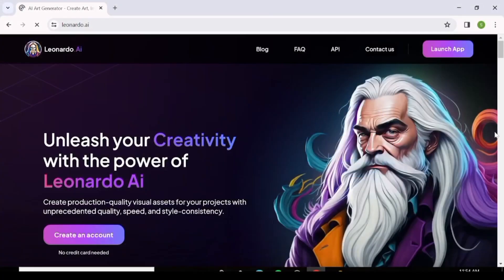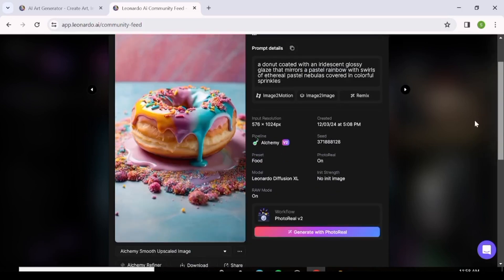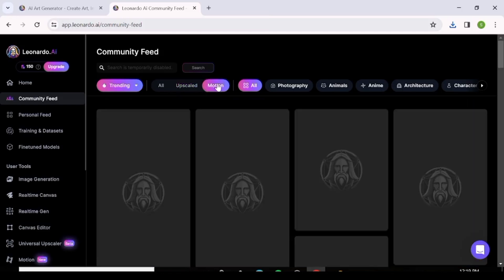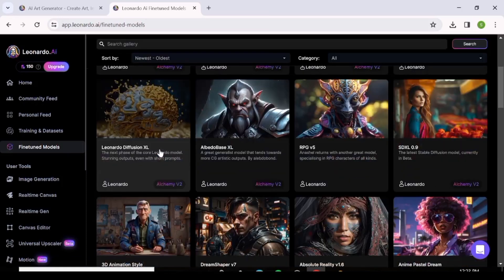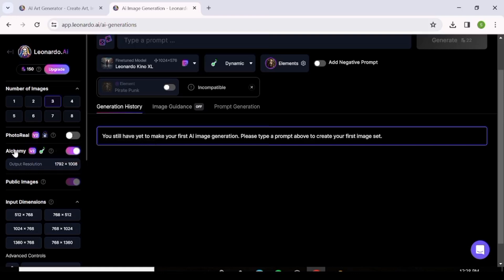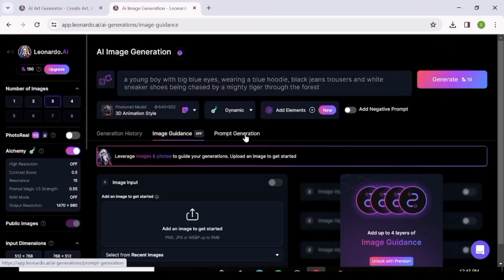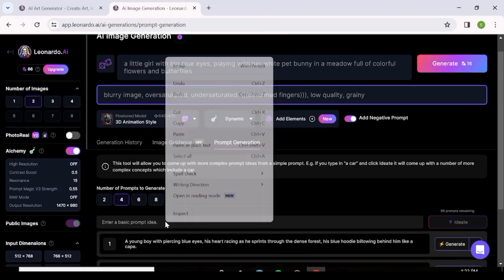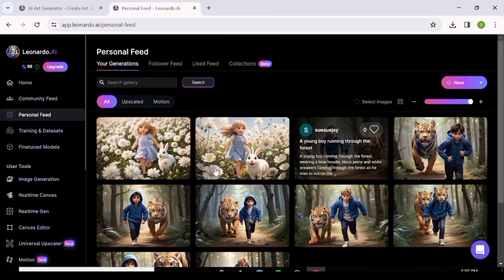Leonardo AI full tutorial 2024 | Leonardo AI Tutorial For Beginners (Part 1)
Welcome to our "Leonardo AI Image Generation Tutorial For Beginners"! In this video, we will walk you through how to use Leonardo AI to create stunning images with artificial intelligence. Whether you're a beginner or just looking to enhance your skills, this tutorial is perfect for you.

We will cover the basics of using Leonardo AI, including how to upload your images, adjust settings, and create beautiful artworks in just a few clicks. Follow along and learn how to unleash your creativity with this powerful tool.

Don't miss out on this opportunity to master the art of image generation with Leonardo AI. Watch the tutorial now and start creating amazing visuals with ease!

USEFUL TOOLS